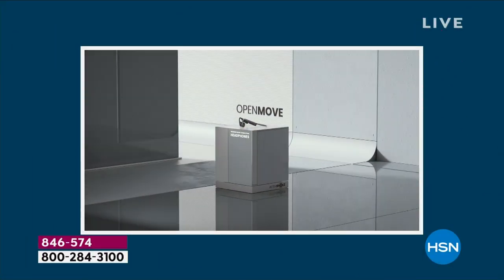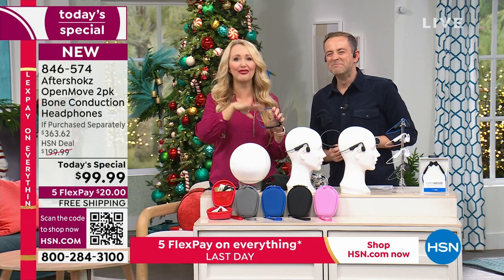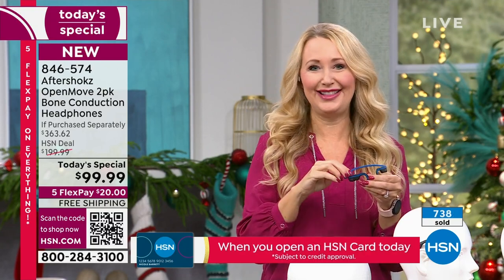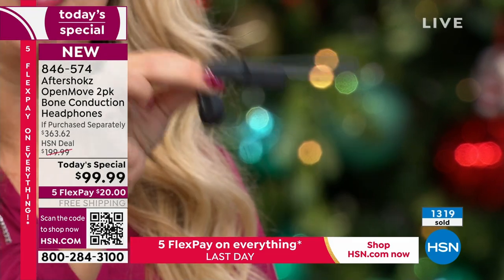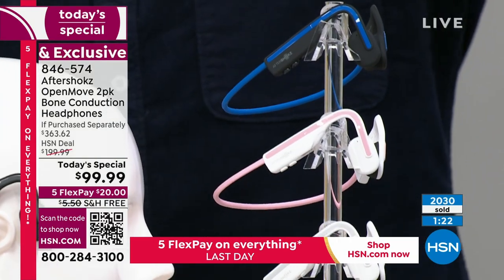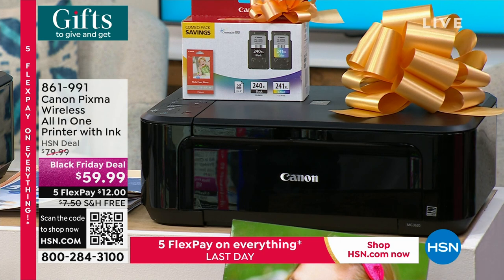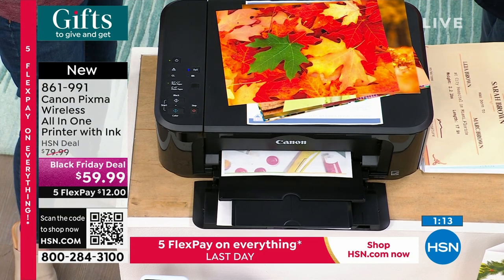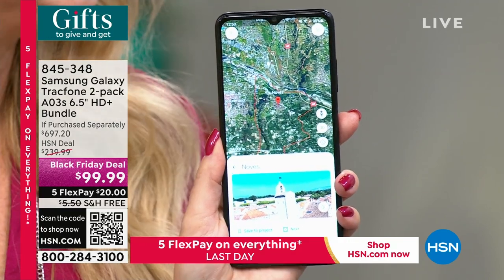HSN | Electronic Gift Connection 10.29.2023 - 12 AM